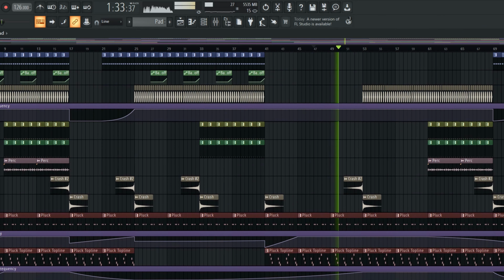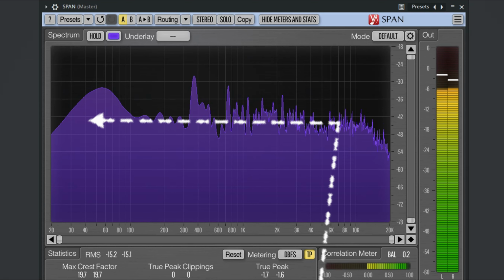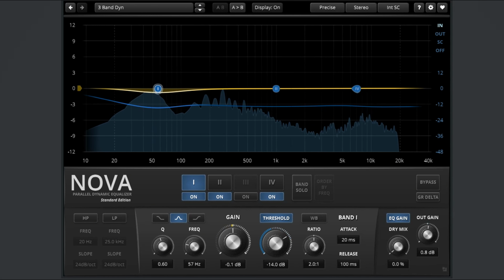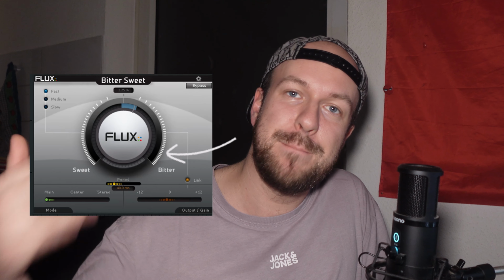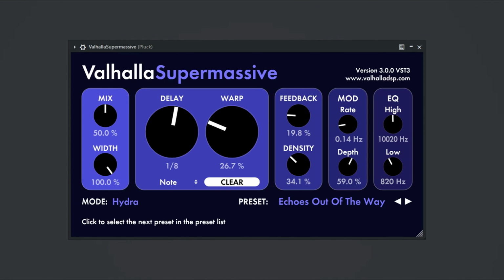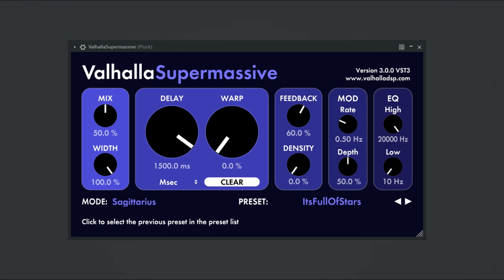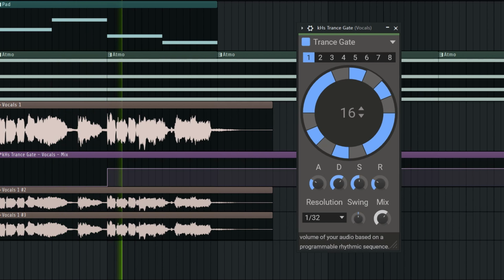7 FREE Plugins to Instantly Clean Your Mix (2025)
7 free mixing plugins to instantly get a clean, punchy mix in 2025 - real presets, fast A/Bs, zero fluff. In this video I will show you the best of the best when it comes to free plugins that actually help you an deliver value.

➡️ Check out my Fiverr profile for 1:1 coaching, professional mixing and more

0:26 Clean = Clarity • Control • Translation
1:13 SPAN (see low-end)
1:59 TDR Nova (dynamic dips)
2:43 BitterSweet (snap vs fizz)
3:16 CamelCrusher (harmonics, parallel)
4:14 Valhalla Supermassive (send + filters)
5:02 TranceGate / TAL-Filter-2 (pulse)
5:58 Youlean (LUFS/TP/Crest)
06:55 Wrap